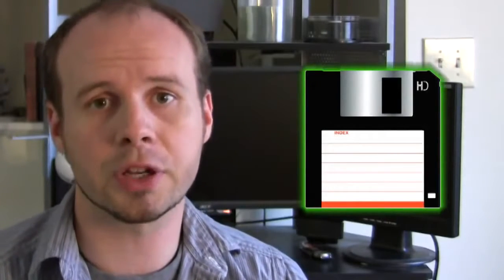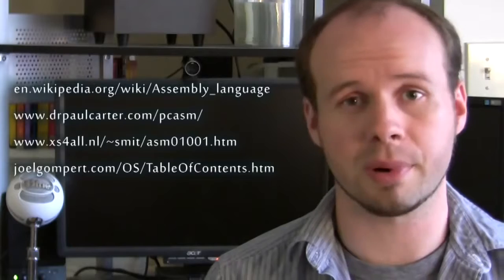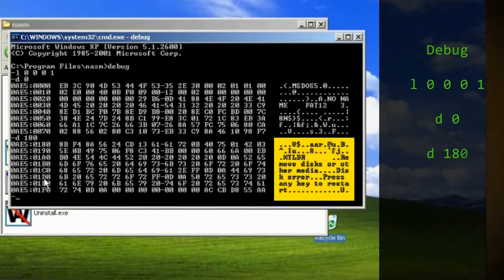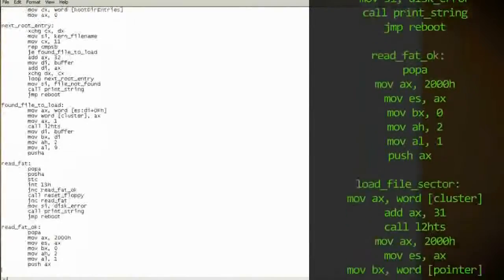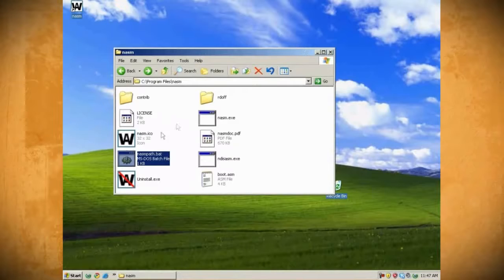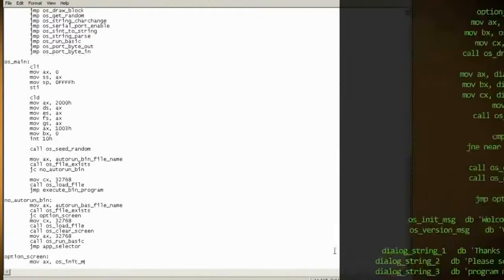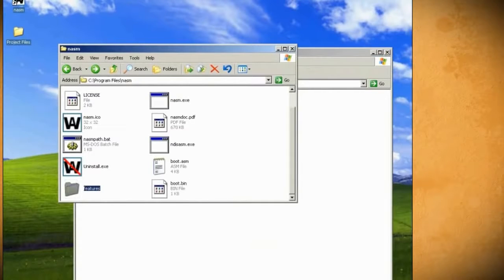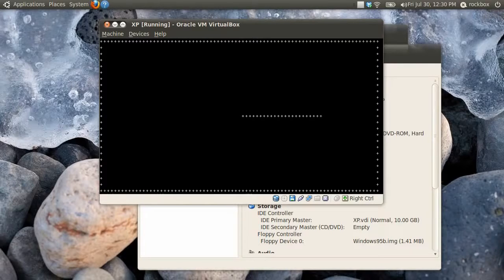How To Make An Operating System